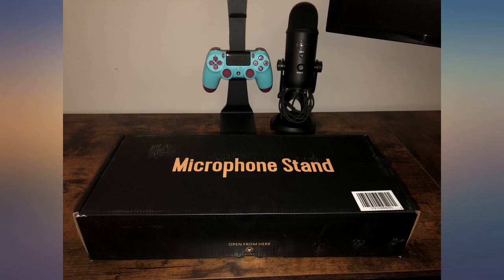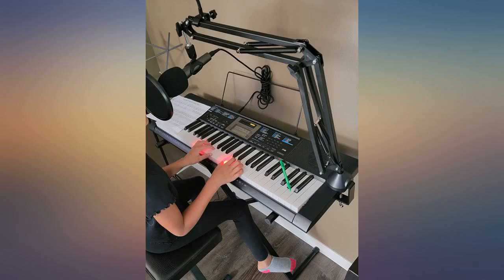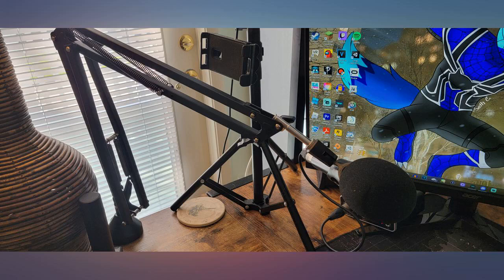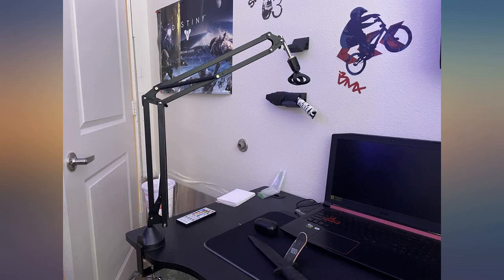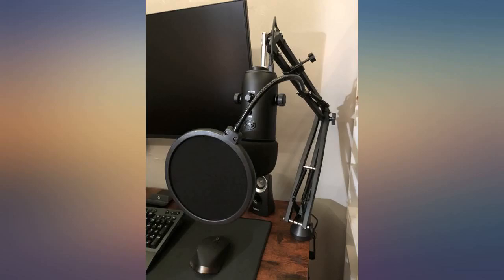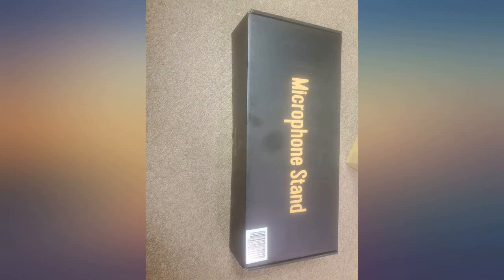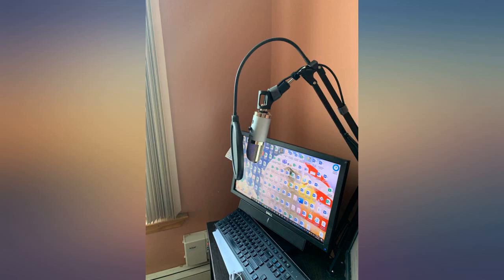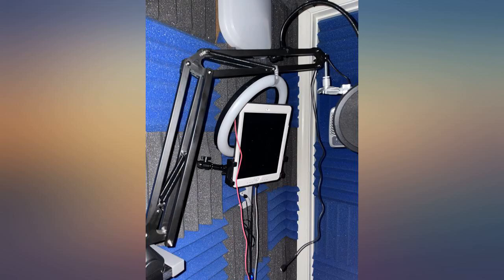Microphone Arm Stand,Adjustable Suspension Boom Scissor Mic Stand with Pop Filter, review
Microphone Arm Stand,Adjustable Suspension Boom Scissor Mic Stand with Pop Filter, 3//8" to 5//8" Adapter, Mic Clip, Upgraded Heavy Duty Clamp for Blue Yeti Nano Snowball Ice and Other Mics/u2026

Main Features:
- Sturdy Material:made of high quality steel and electrostatic powder spraying tech. The stand is more durable and anti-rust compared with normal stands. Super spring support ,arm bends back and forth at the base, movement is solid and smooth. It doesn't dip or sink. You can move your microphone to any angle you want to fix it.
- Multifunction:the boom arm stand is universal to fit all your needs. If your microphone comes with a different adapter clip just detach the clip and attach your Blue Snowball, Blue Yeti, etc. microphone adapter clips to our stand to hold your personal microphone. It has a threaded screw adapter at the end of the mount.
- Newly designed desktop clip: it can be attached to any desk up to 7cm thick and allows your microphone stand to rotate 360deg.
- Microphone arm stand Max Load: Approx 4lbs/ 3KG,it can attach your Blue Snowball & Blue Yeti and fits most of the microphones on the market. Suitable for any stores, Voice-Over ASMR sound studio, Youtube/Facebook Video recording, radio broadcasting, desk, table, TV stations, restaurants, battle station, stage and family performance, etc.
- Warm Tip:this product offers a lifetime warranty and 90 day policy return. provides you with 100% quality assurance.